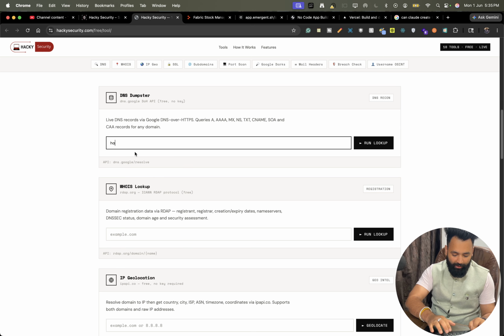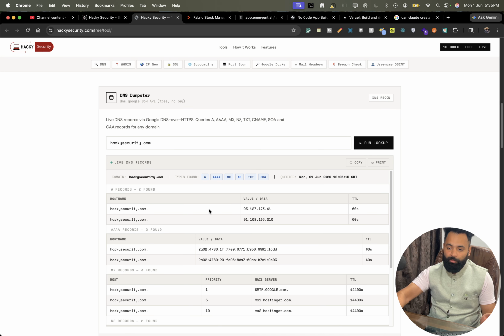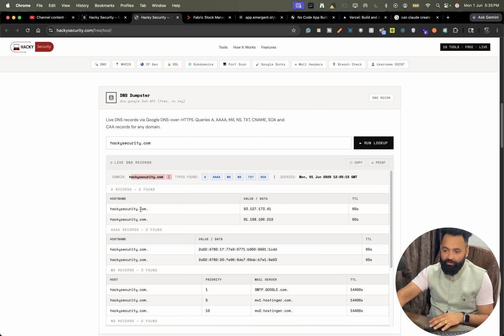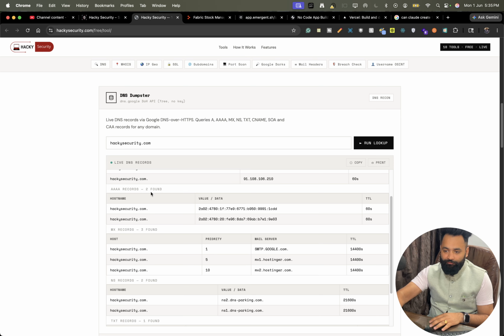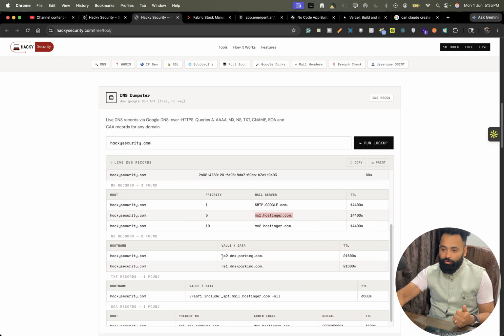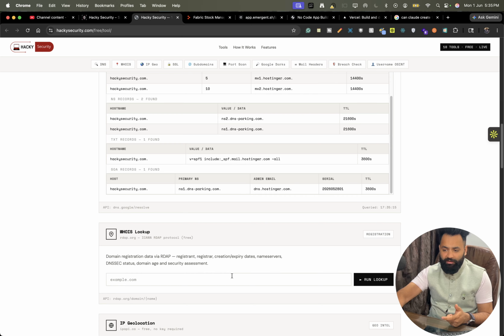Free ethical hacking tools for ethical hackers and security experts. Hackysecurity | Gaurav Sharma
HackySecurity free tools: How to use | HackySecurity

HackySecurity is one of the largest training partners of the globally renowned Black Hat conferences and one of the world's most respected penetration testing firms — specializing in web & mobile application security, network security, and ethical hacking. With a presence across the UK, USA, and India, we serve cyber enthusiasts, financial institutions, and global enterprises.

WhatsApp     →  [ Your WhatsApp Link ]

COURSES & TRAINING
Enroll in our certified ethical hacking, penetration testing, and cybersecurity training programs:
Hacky Security Ethical Hacking Tools – Free Tools, Easy to Use & Practical for Beginners

In this video, Cyber Security Expert Gaurav Sharma introduces some of the most useful FREE Ethical Hacking and Cybersecurity Tools that students, beginners, security enthusiasts, and IT professionals can start using immediately.

Whether you are learning ethical hacking, preparing for cybersecurity certifications, or building your own home lab, these tools can help you understand reconnaissance, vulnerability assessment, network analysis, web security testing, digital forensics, and security monitoring.